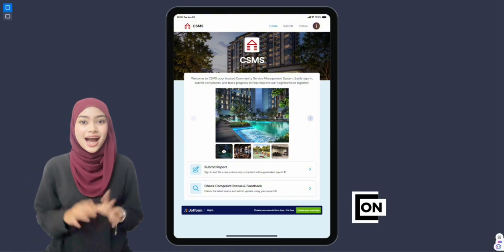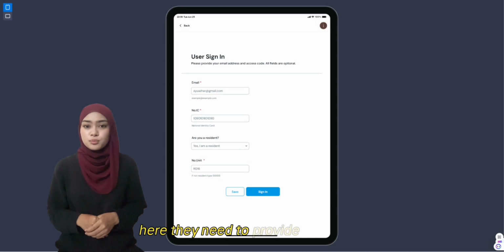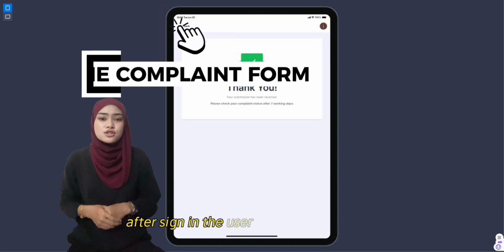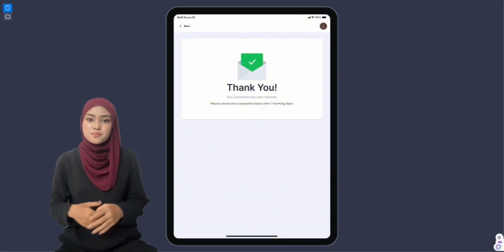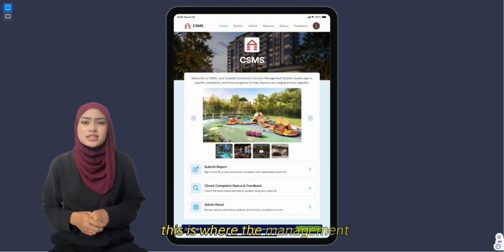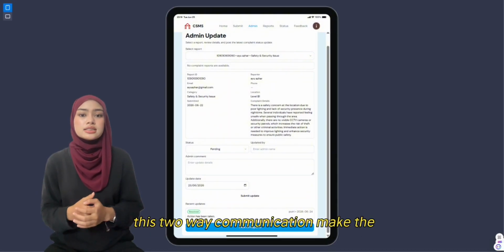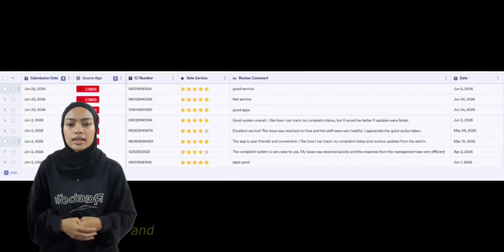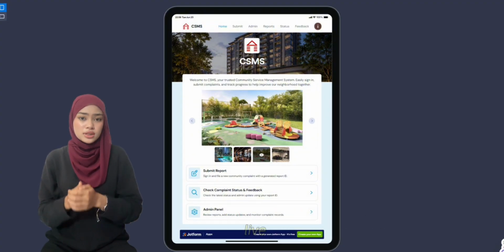CSC2803 FINAL PROJECT S32526 SESI 1 26 (PUTRI NUR AIMIE SYEZWYNN)(SIT2407-0293)